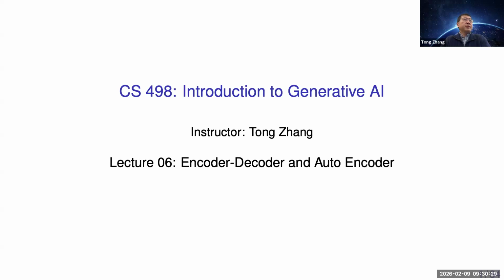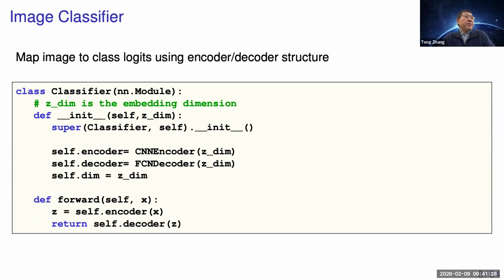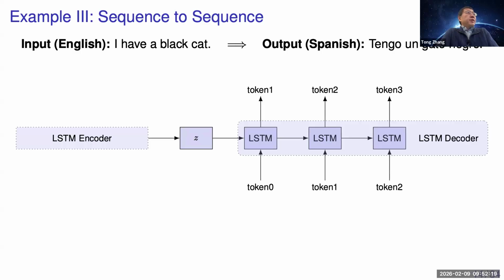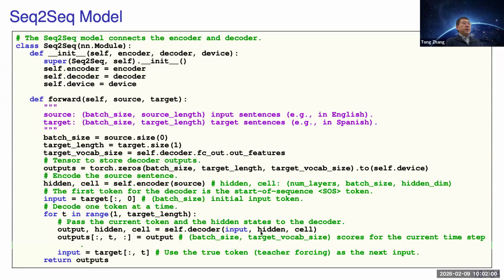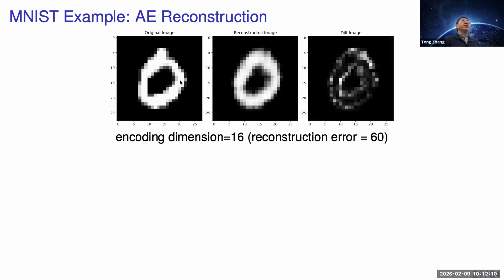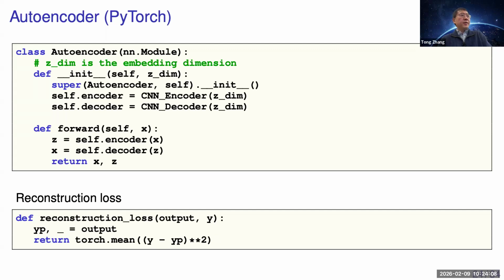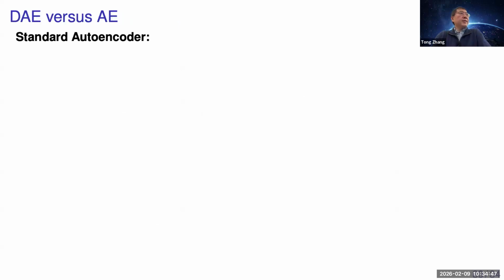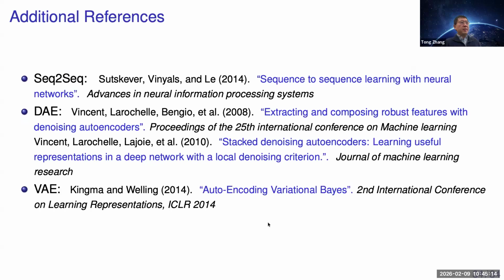CS498TZU lecture 6